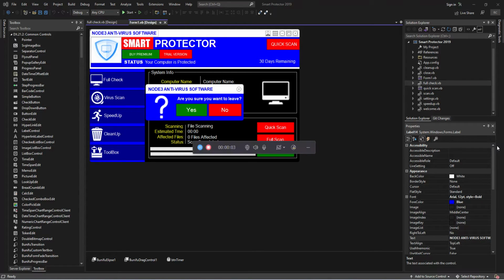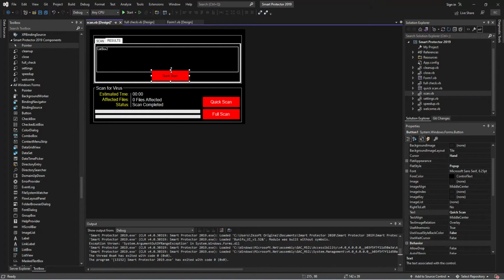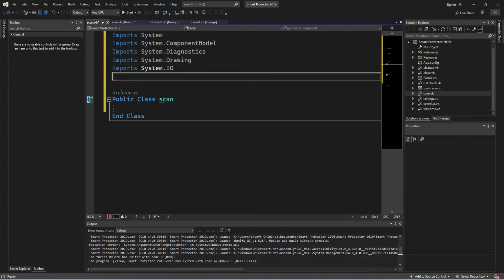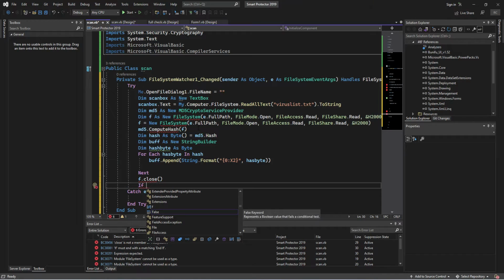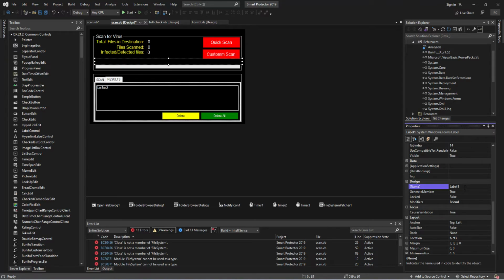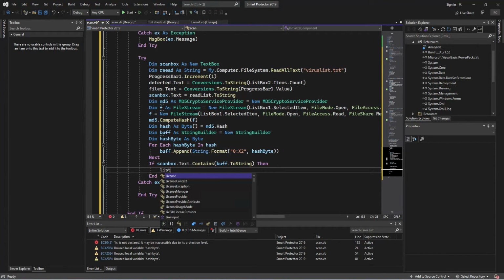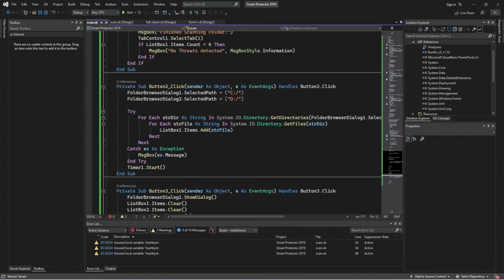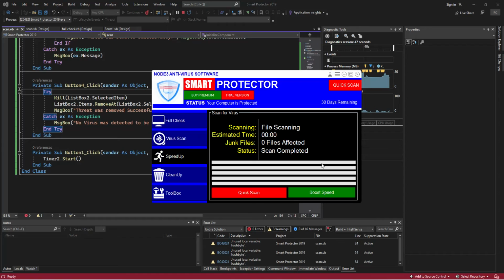[ SCAN AND DETECT VIRUS ] How to create an Advance Anti-Virus Software in VB.NET